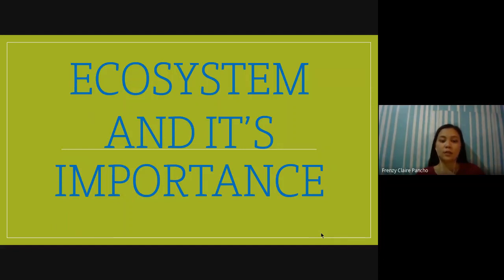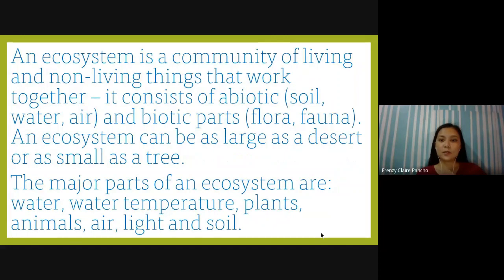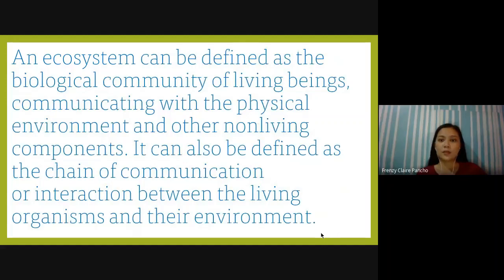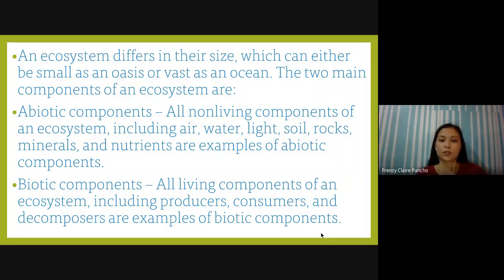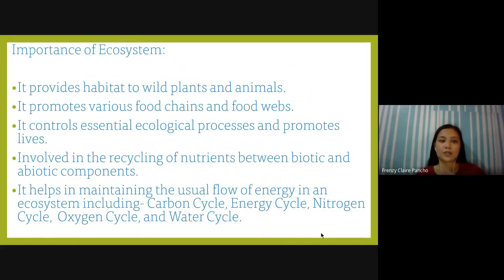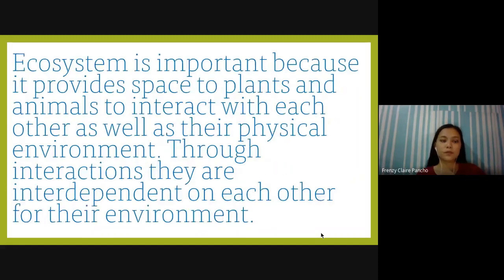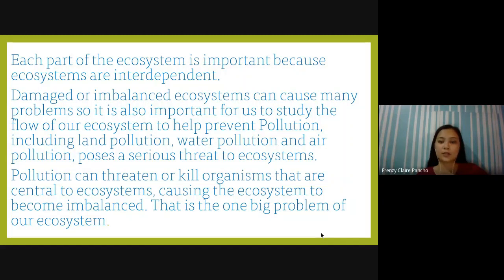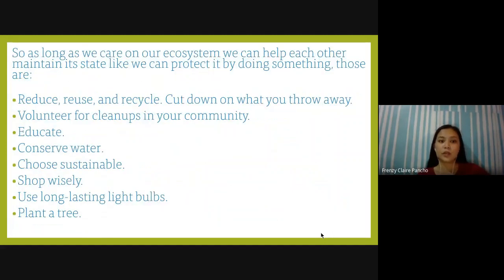Importance of Ecosystem